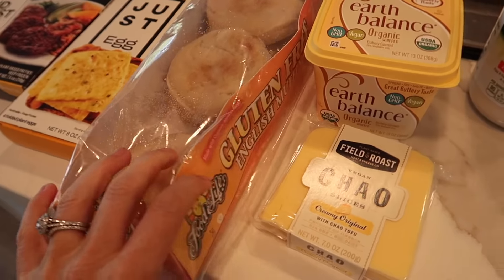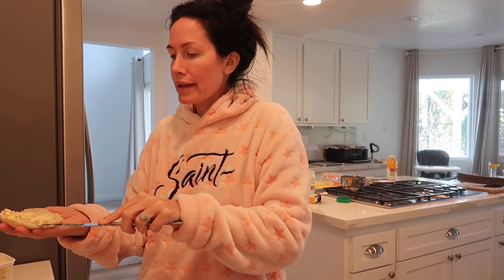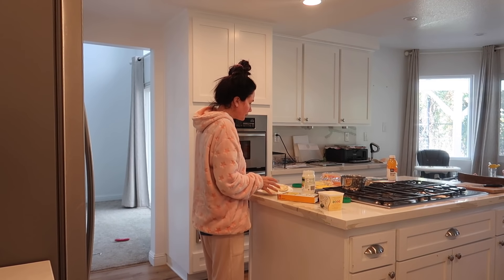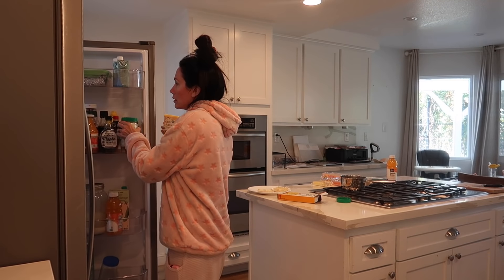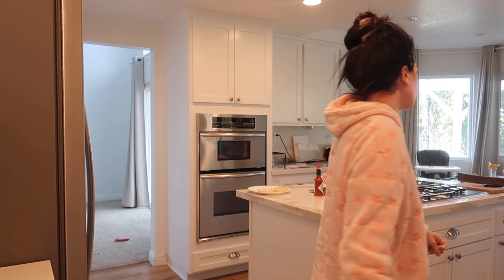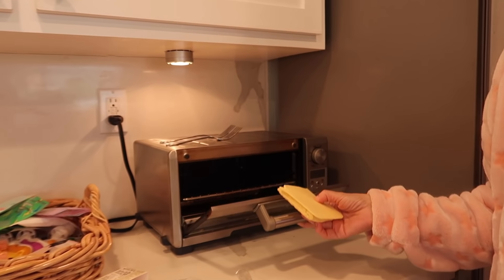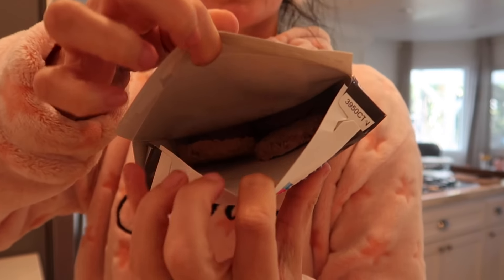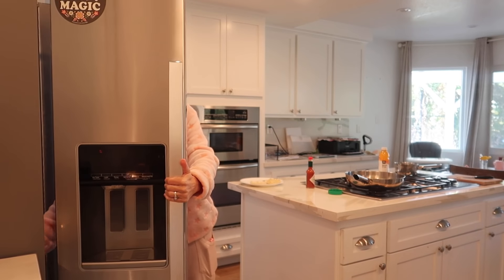Cook & Eat With Me / Vegan & Gluten Free Breakfast Recipe / Mukbang /Channon Rose Vlogs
I thought I would try something new where I cook a meal with you and we eat it together. Let me know if you like this type of video by giving it a LIKE, comment below and if you are into it I can do more like these in the future. Love Channon Rose

My NEW Vegan & Gluten Free Recipe Book

SIGNED BOOKS

My books are now available as audio books on audible & Itunes , google Channon Rose Book Audible to find them, for some reason the youtube isn't letting me link them here.

My Etsy Store